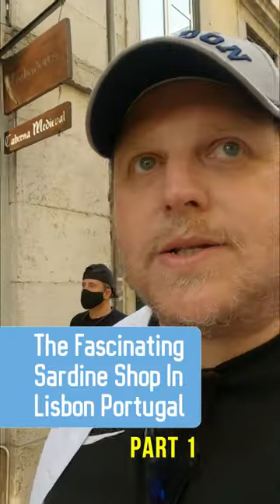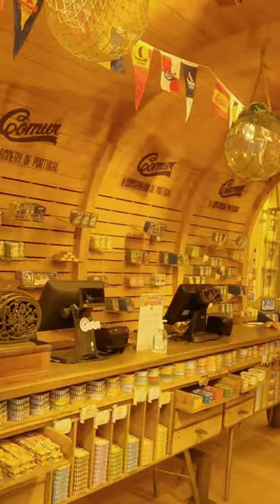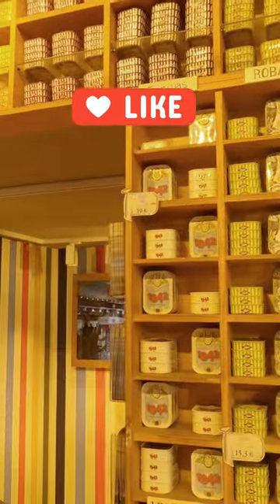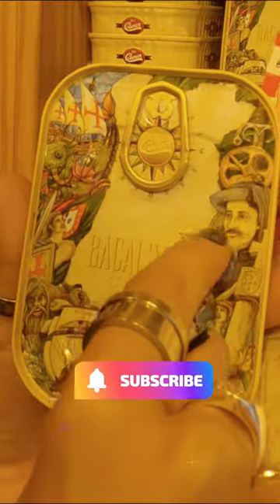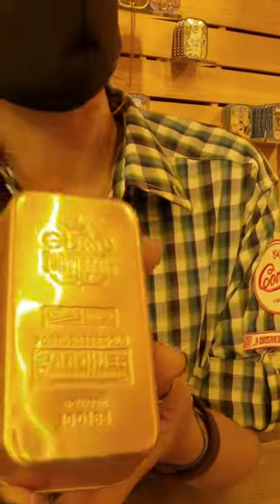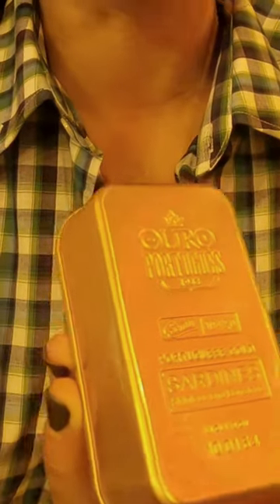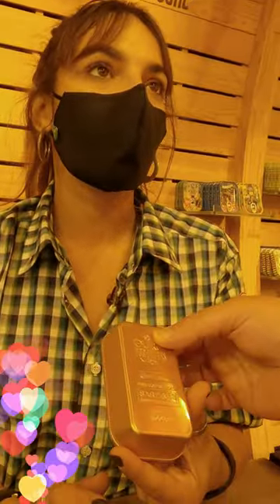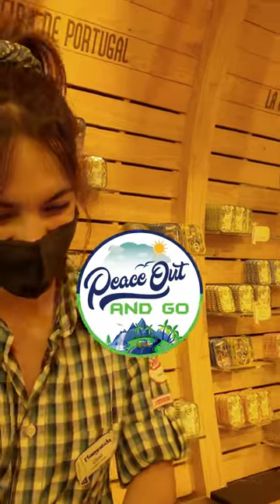THE MOST UNIQUE SHOP I'VE EVER SEEN (Part 1) 🇵🇹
THE MOST UNIQUE SHOP I'VE EVER SEEN (Part 1) 🇵🇹 is a truly fascinating vlog about one of Lisbon's hidden gems - an astounding shop like YOU HAVE NEVER SEEN BEFORE!

Did you know that Portugal is the country that eats the most Sardines in the world? So much so that the Portuguese on average consume 13 sardines per second (around 11,500 tonnes a year!). Have you heard of Portugal's Sardines festival? Why are Sardines such a big deal in Portugal to such an extent that they are celebrating an annual Lisbon Sardine festival? Well, the answers to all that and more you'll find in my epic Portugal travel documentary which is a Lisbon MUST SEE video.

As part of my Portugal travel series, I'm happy to give a short glimpse through this epic and spectacular story of what is arguably one of the most unique shops in the world as I was visiting this one-of-a-kind stunning Lisbon Sardine shop.

This channel aims to bring the fascinating world to your screen. I welcome you to embark on an exciting and inspiring journey, exploring the beauty and different cultures around the world in some of the more magnificent and remote places on earth - doing it all joyously and humorously.

I believe that what makes this travel vlog unique is arguably the humor and fun playing a significant role in every adventure. That also includes some great TRAVEL TIPS as I share my knowledge and experiences from traveling around the globe.